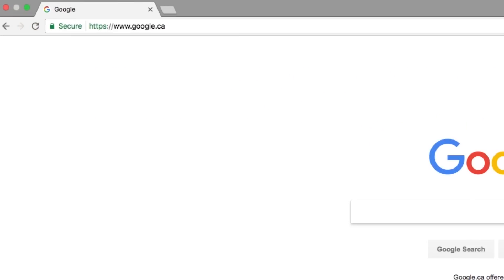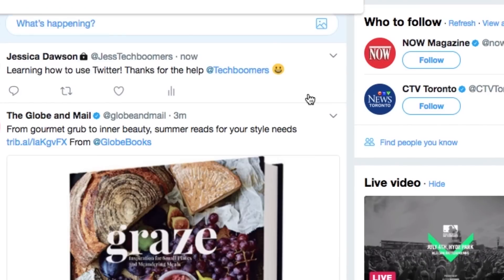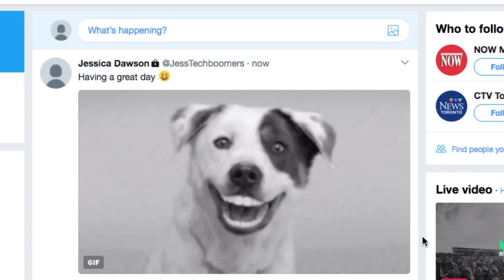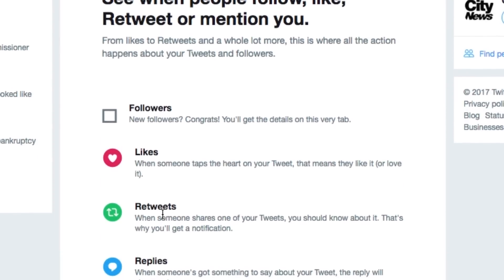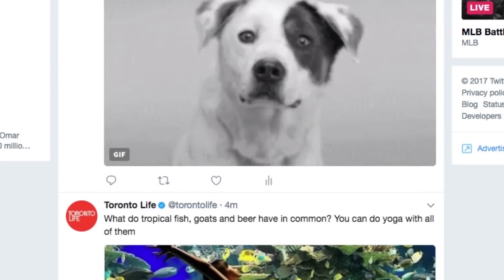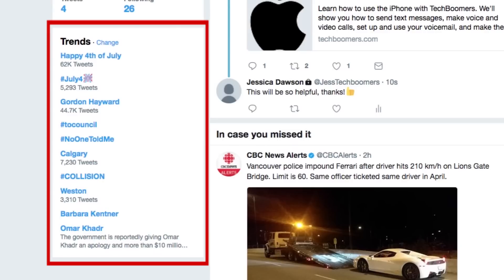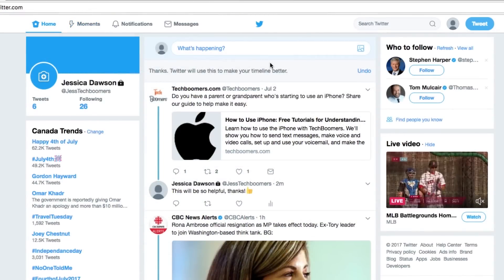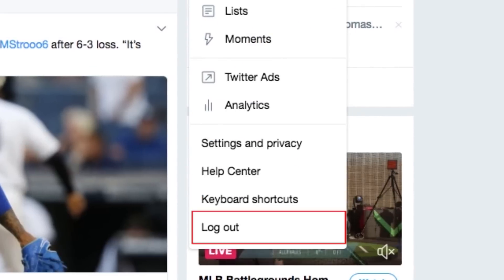How to Use Twitter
Watch this video to learn how to use all of the features of Twitter, including how to create a tweet, how to add pictures or videos to your tweets, how to retweet someone else’s post, how to check your notifications, and more.

To create a tweet, click in the box labelled “what’s happening?” Type in what you’d like to say. To mention one of your friends, type the @ symbol, followed by their username. If you’d like to add an emoji to your tweet, click the smiley in the bottom right corner of the box. When you’re ready to post, click Tweet.

To share a tweet with a photo or video attached, click the text box at the top of your screen to compose a new tweet. Click the photo icon to attach a photo or video. Locate the file on your computer, then click Open. Type in the text box if you’d like to add a caption. When you’re done, click Tweet.

You can also share GIFs in your tweets. To add one, click the GIF icon when creating a new tweet, then search for the type of GIF you want to find. When you see one you like, click on it to attach it to your tweet.

To run a poll on Twitter, begin composing a new tweet. Then click the chart icon to add a poll. In the top text box, add a question. Then, add however many choices you’d like to have in the poll. Choose how long you’d like the poll to last. Your friends will be able to vote, and you’ll be able to see the results.

To see your Twitter notifications, click Notifications at the top of your screen. Here, you’ll be able to see when you get a new follower, when someone likes one of your tweets, or if someone retweets one of your posts. You’ll also get a notification if someone else mentions you in one of their tweets.

To find new accounts to follow, look at the “who to follow” section on the right. Click the follow button beside a suggested Twitter profile if you’d like to follow them. Click View all to see more suggestions. Scroll through and click Follow beside any accounts you’re interested in.

To find someone on Twitter, click the search bar at the top of your screen and type in the name or username of the person you’re looking for, then click the magnifying glass icon. When you see the person’s profile appear in the search results, click the Follow button, or click on their name to open their profile.

the main twitter homepage, you’ll see posts from others. Scroll down to see older posts. If you see a post you like, click the heart button to “like” it. If you want to share that post with your own followers, click the arrow button. If you’d like to add a comment, click in the text box above and type in what you’d like to add. Then click Retweet.

To reply to someone else’s tweet, click the speech bubble icon that appears below it. A new window will open, allowing you to enter your reply. Type in what you’d like to say. Add any attachments if you’d like. When you’re done composing your tweet, click Reply.

To see what’s popular on Twitter, check out the Trends panel on the left side. You’ll see a list of popular topics and hashtags. If you want, you can see trending topics for a certain area. To do so, click Change. Then click Change again. Type in the location you’d like to see trends for. Finally, click Done.

To see news stories or get caught up on current events on Twitter, click Moments at the top of your screen. You can view top stories from the current day, or select a more specific topic, like News, Sports, Entertainment, or Fun. Click on a story to read more about it.

To send a message on Twitter, click Messages at the top of your screen. A window will open showing your conversations. To start a new one, click New Message. Type in the username of the person you’d like to chat with. Click Next. Click in the text box, and type in your message. Add any attachments you want to include. Click Send to send your message off.

To sign out of Twitter, click on your profile picture in the top right corner of your browser window. Then, click Log Out from the menu that appears below.

If you prefer to learn by reading, head over to our free Twitter course